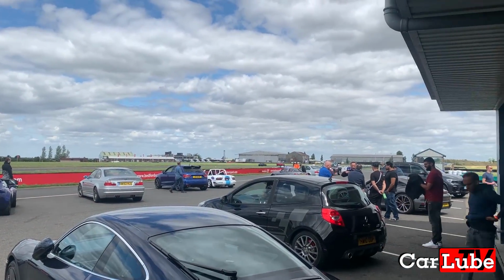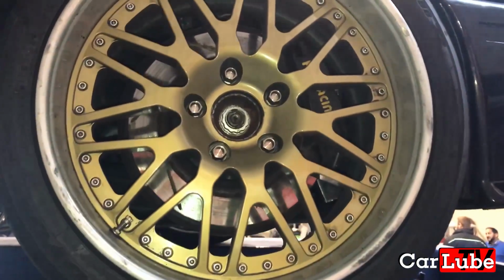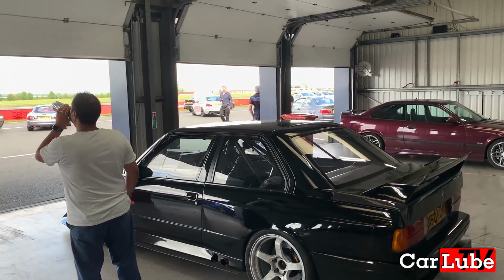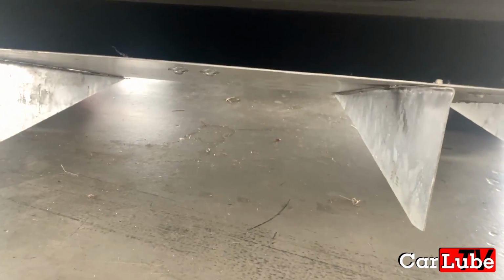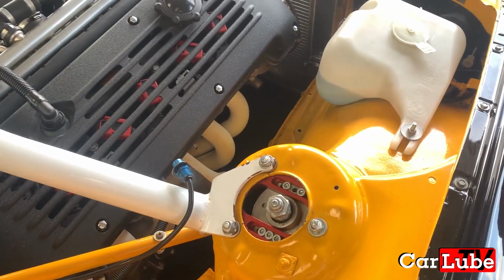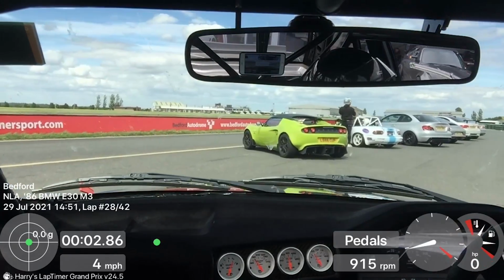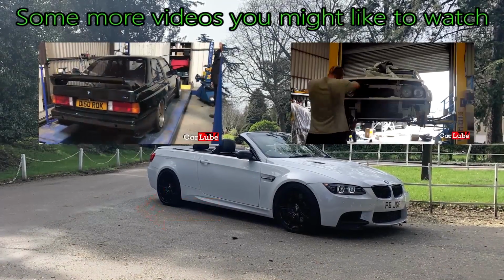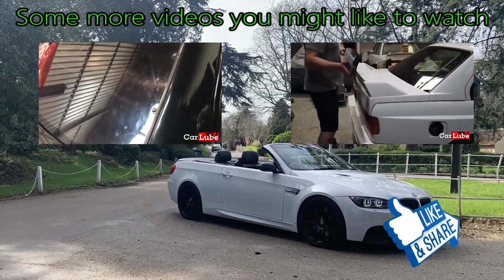E30 S54 M3 track testing - New Track Modifications tour - Bedford aerodrome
In this episode we will take a second look at the Race Car BMW E30 M3 which has developed and evolved into an even more ferocious track car, then we’ll go out on the track at Bedford Aerodrome for some testing and you guys can come along with us.

Please feel free to follow CarlubeTV on other social media networks.